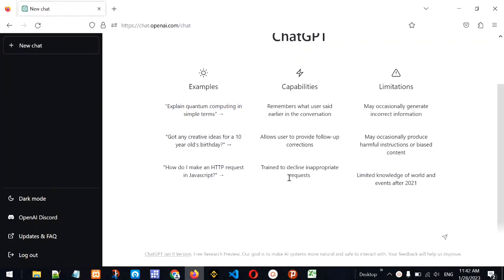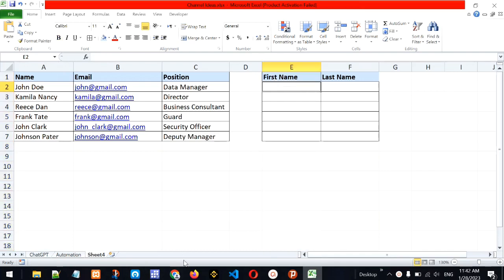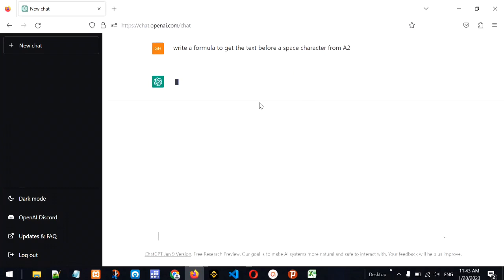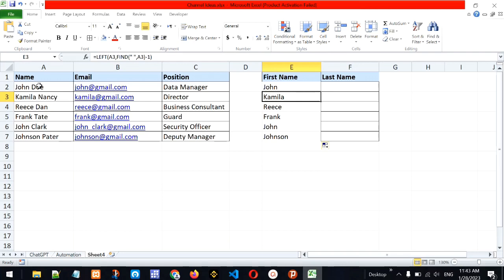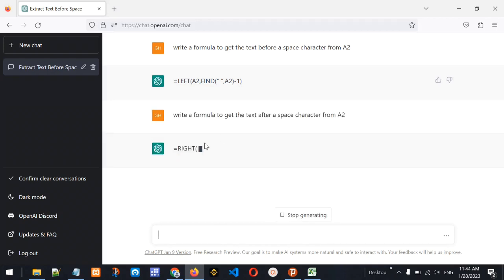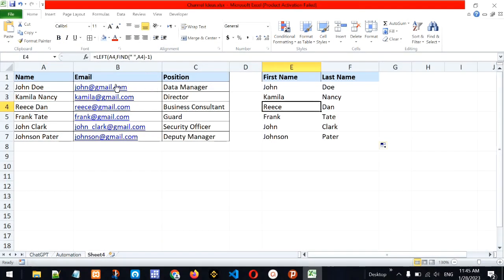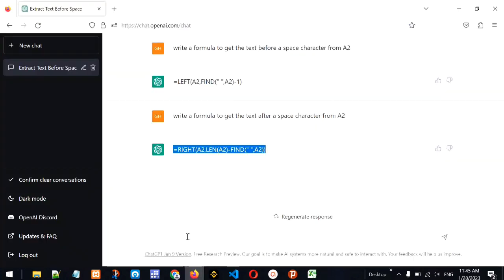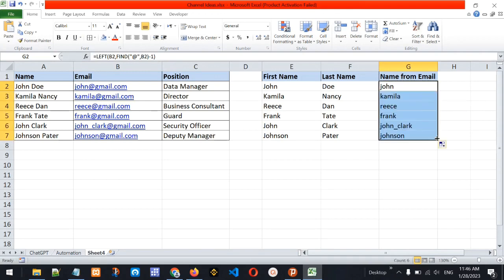ChatGPT to Manipulate Text in Excel | ChatGPT Excel Automation | Best ChatGPT Prompts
Are you tired of repetitive tasks in Excel? Do you want to automate your Excel sheets with the help of AI? If yes, then this video is for you!

In this video, we'll show you how to use the cutting-edge technology of ChatGPT to manipulate text in Excel. You'll learn how to use the best ChatGPT prompts to automate your Excel sheets, making your work easier and more efficient.

Whether you're a beginner or an advanced Excel user, this video will teach you how to integrate AI into your workflow and revolutionize the way you work with Excel.

So sit back, relax, and get ready to learn how to use ChatGPT to manipulate text in Excel like a pro!

Excel data processing
Excel data automation
Data analysis
Data visualization
Data organization tips
Data management tips
Excel data organization tips
Excel data management tips
Excel tips
Excel productivity tricks
Excel pro tips
Excel mastery
Excel mastery tips
Excel mastery tricks